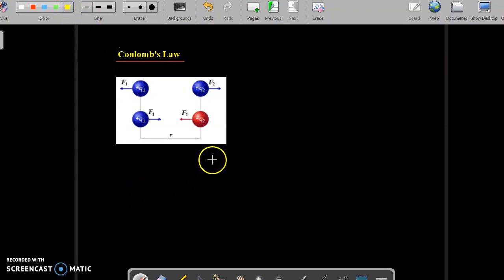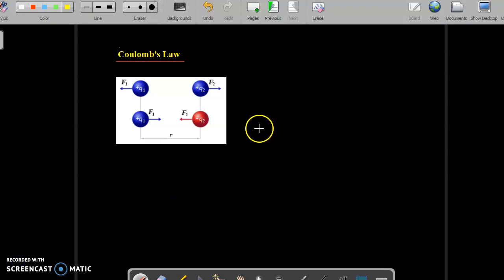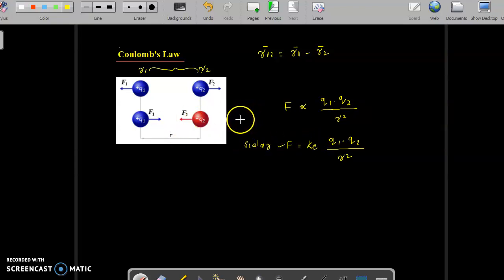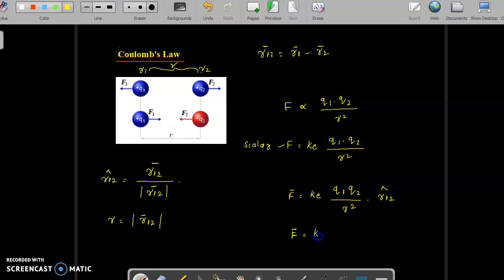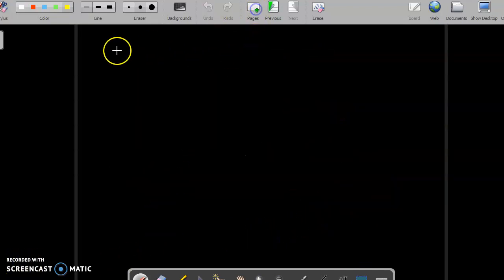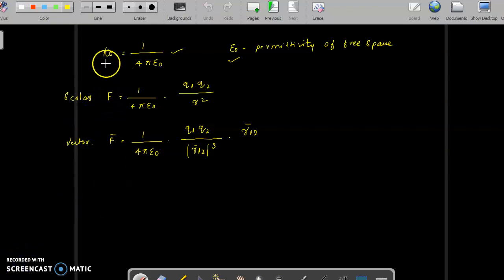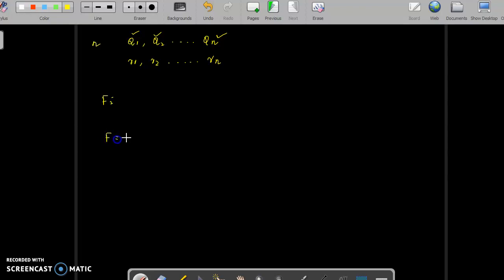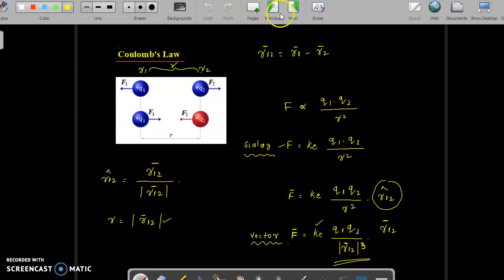KTU Electromagnetics Module-2 | Coulomb's Inverse-Square law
KTU Electromagnetics Module-2 | Coulomb's Inverse-Square law | electrical force between two charged objects